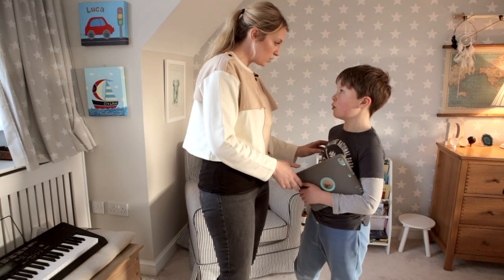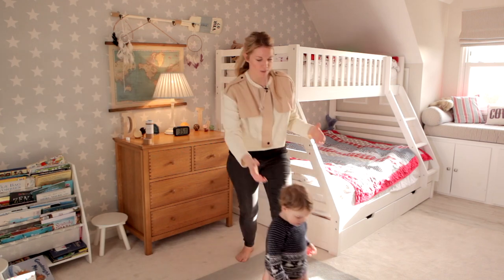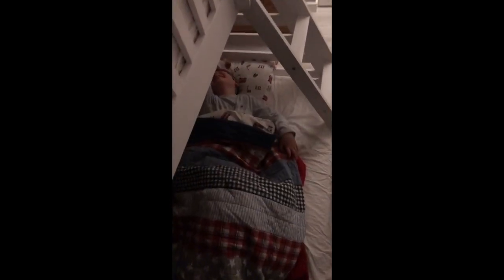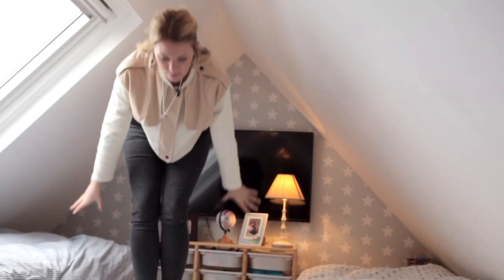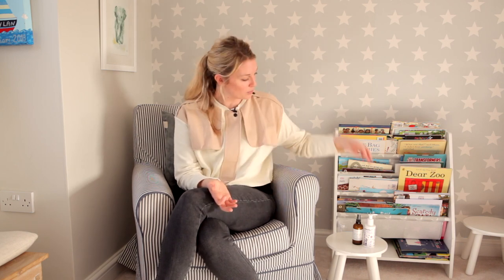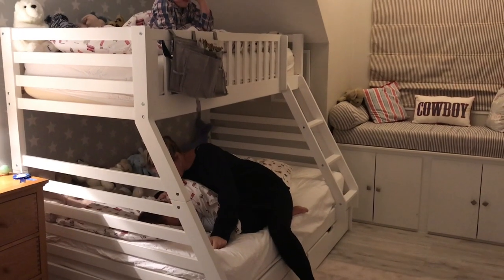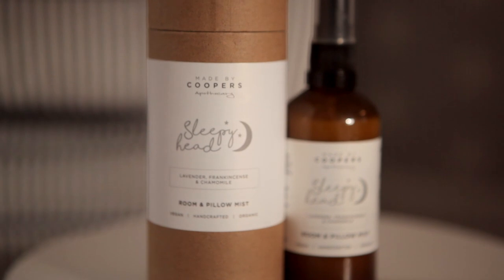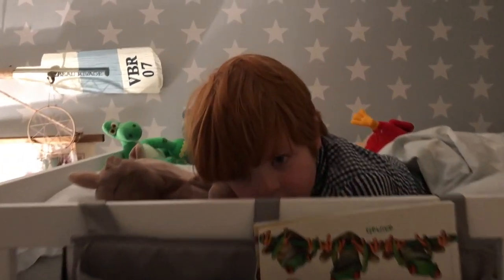Autism and Sleep - Tips to get your child with Autism to Sleep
It's absolutely crippling on you and your child, if you have a child who does not sleep. Dylan didn't sleep through the night until he was about 6 years old. I spent many years researching the right kind of environment that was conducive to sleep. Here I talk through the boys' bedroom and our night time routines. All of these things have helped massively for Dylan and I am happy to report he is now sleeping through the night.

Links to some of the products I’ve mentioned:

Zenji & the Muzzy Bug

Goodnight, Me

x